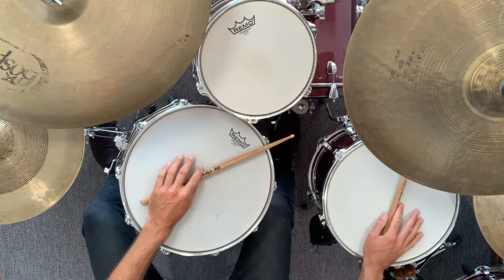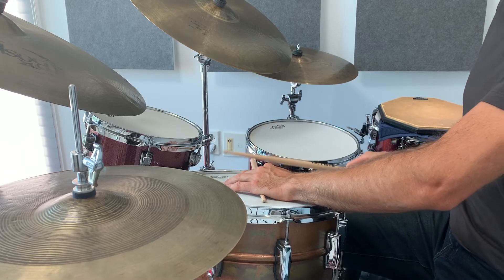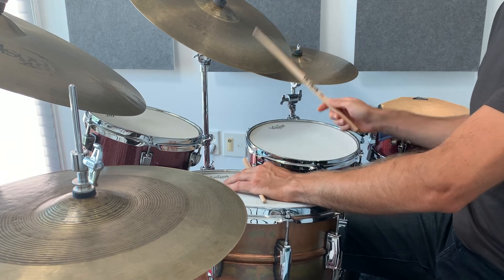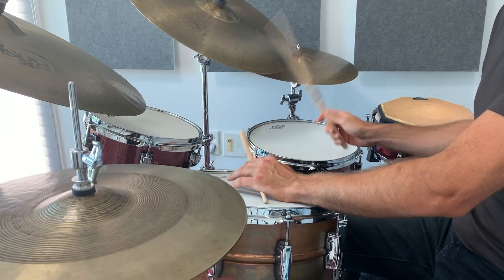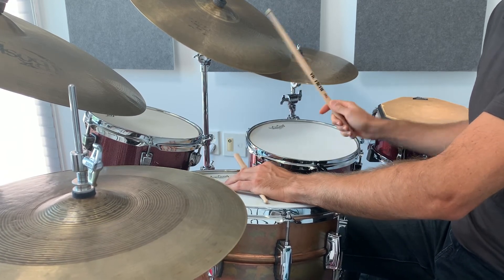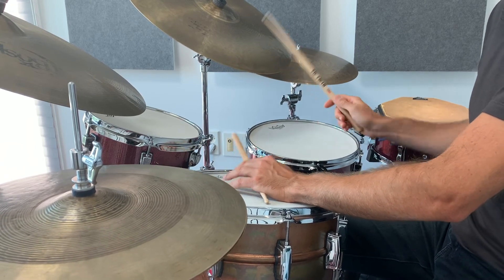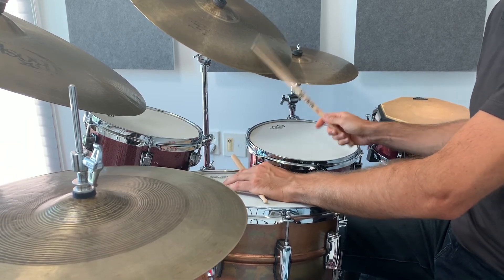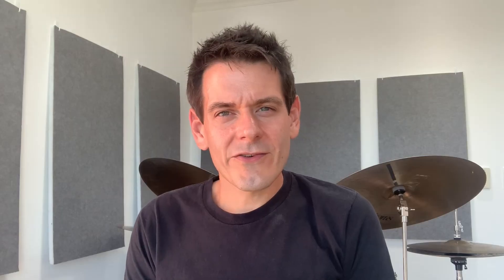Play Bossa Nova Like Brazilian Legend Dom Um Romão / Minute of Drums / More Minutes 9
Minute of Drums Episode 9 featured a bossa nova variation played by Dom Um Romão on Cannonball Adderly's Brazilian Jazz masterpiece "Cannonball's Bossa Nova". In this extended lesson, you'll learn 3 additional variations that will help liven up your bossa nova playing.

Have a question? Ask me in the comments.
Want private lessons?